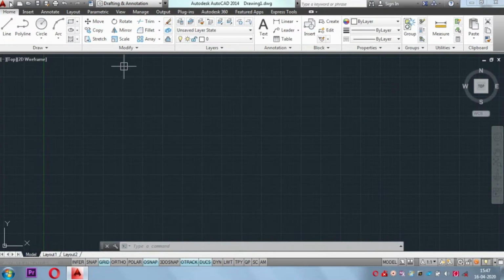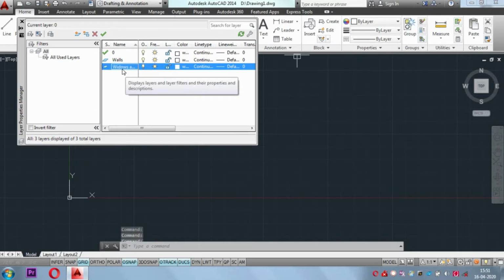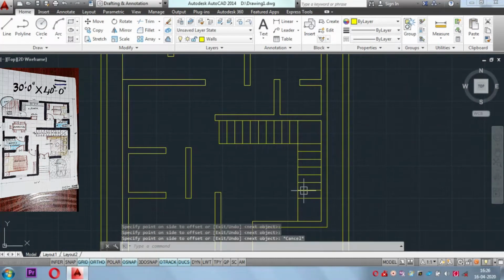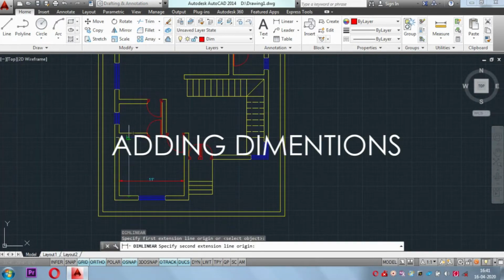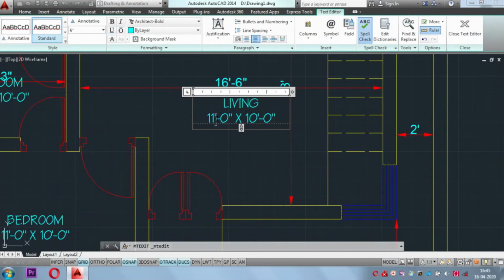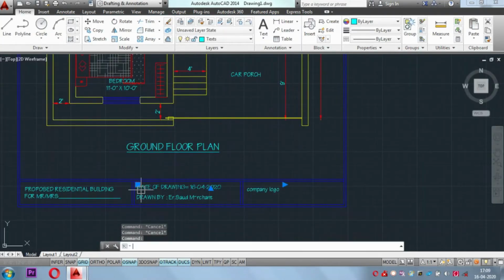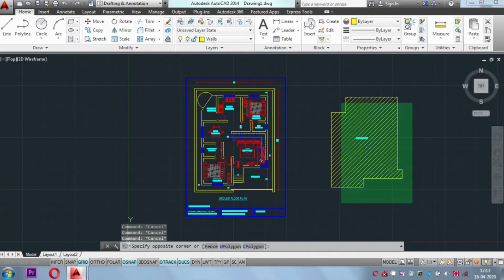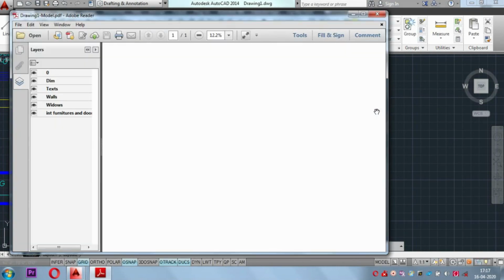All in one - Planning to Printing/Pdf | Autocad tutorial Part 3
I tried to give my best to present maximum beneficial knowledge in this video, Coming up next with Elevation and sectional drawing representing in sanction plan for building permision.

Appreciate your support and love.